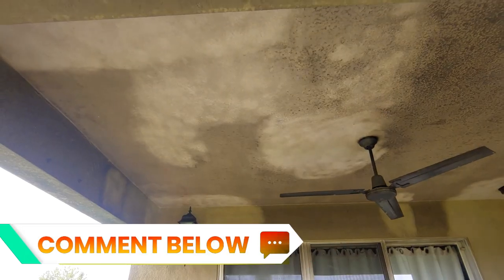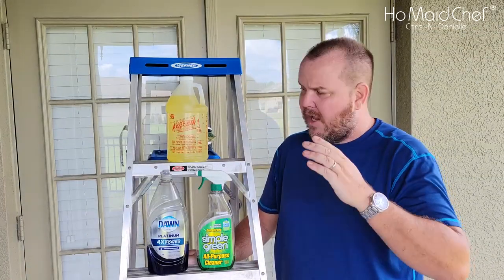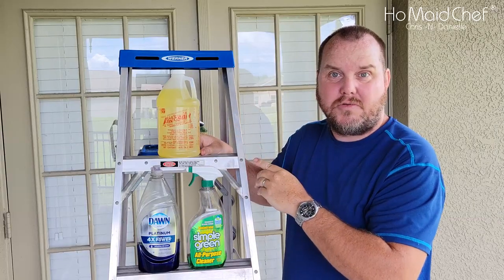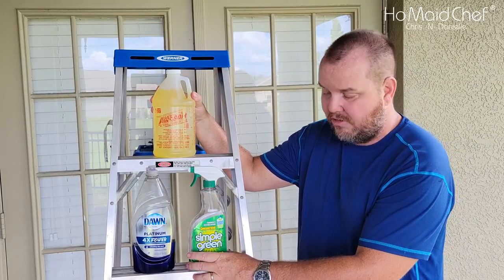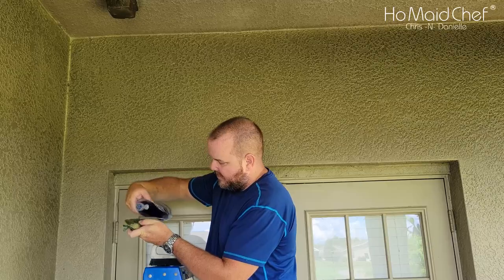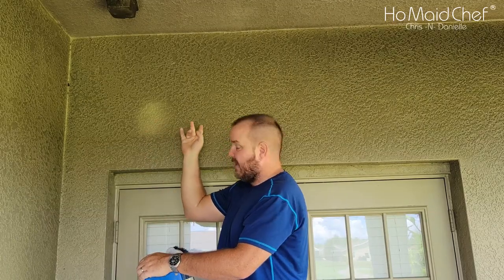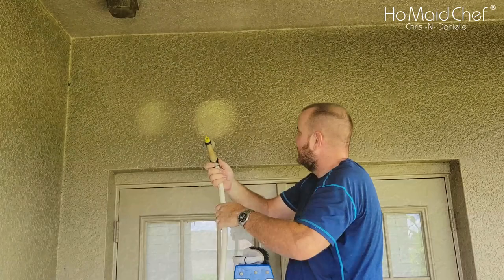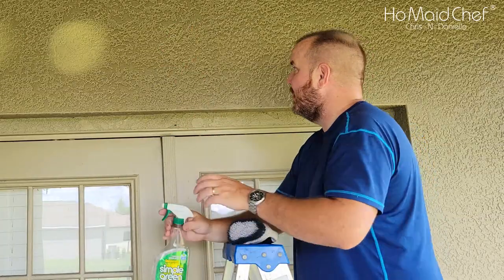Removing Soot, What Works The Best? Dawn, Simple Green, LA Awesome...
We are trying Dawn Platinum, Simple Green and LA Totally Awesome to see what removes smoke soot the best.

What Cleaner Fitts Your Needs?
Dawn Platinum
Simple Green
LA Awesome

What We Us In The Kitchen:
🍽 Roasting Pans
🍽 Cooking Sheet
🍽 Kitchen Utensils Set
🍽Cutting Boards
🍽 Kitchen Knives
🍽 Kitchen Oven Safe Pans